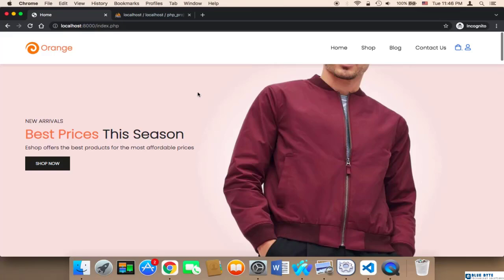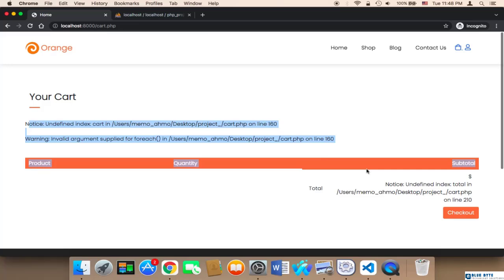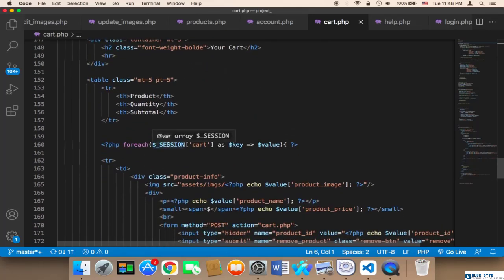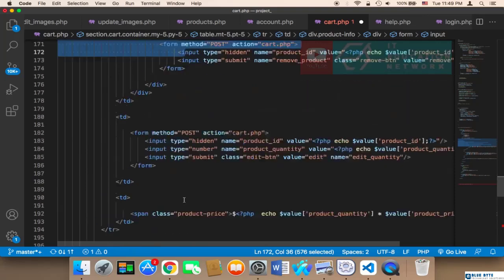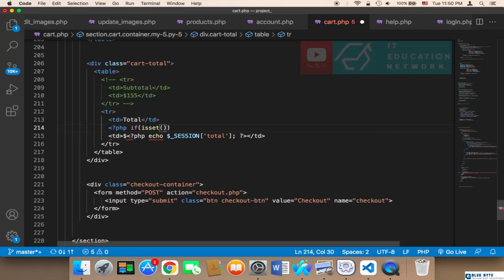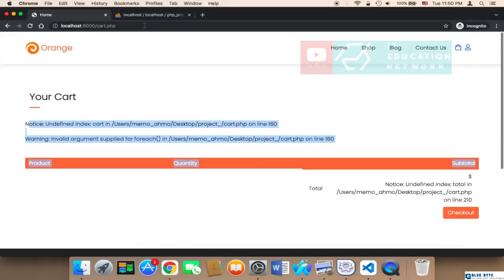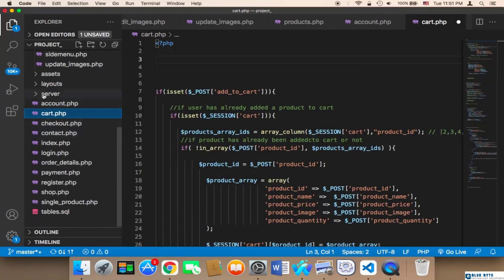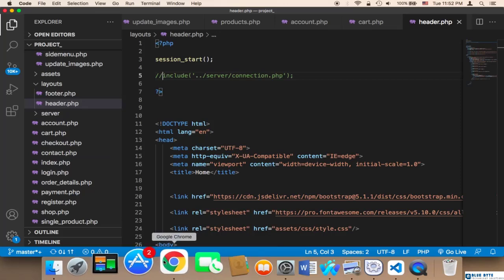Ecommerce Website With PHP & MySql - 136 - Cart error